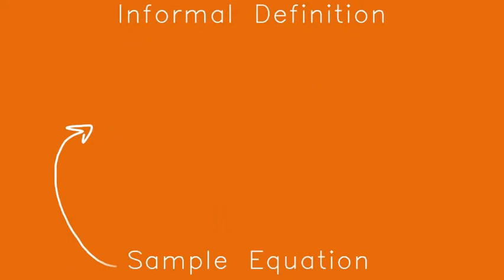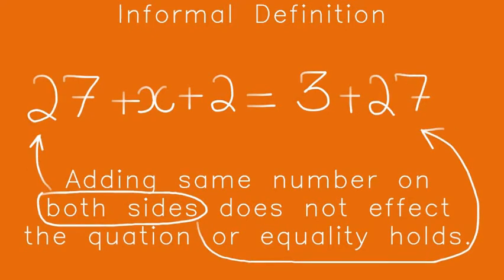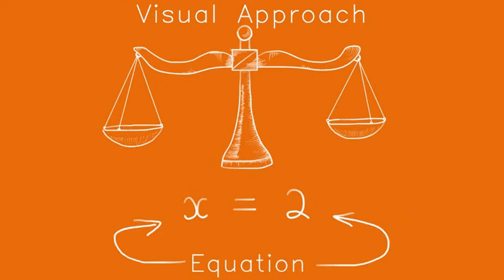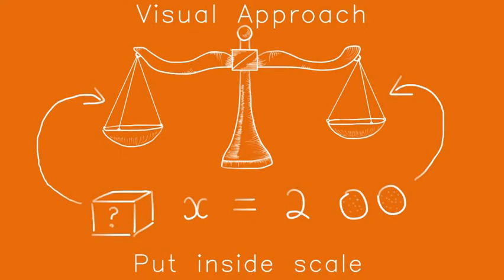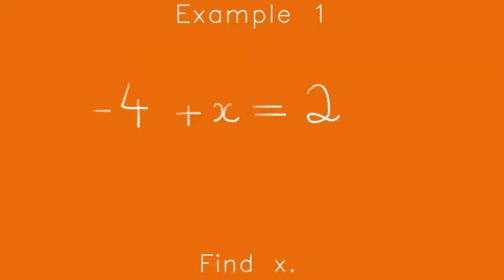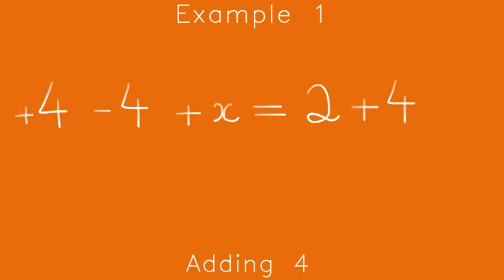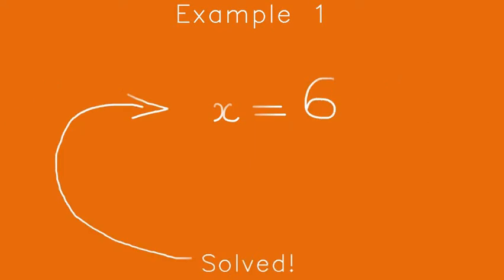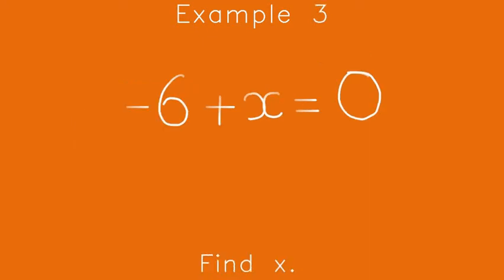Addition | Solving Equations | Property#1